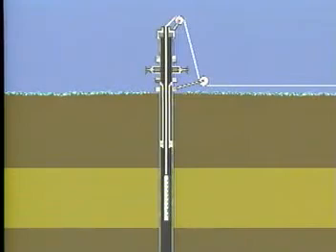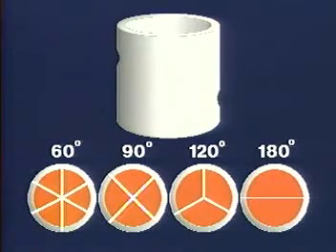Well completion Shaped Charge Perforator